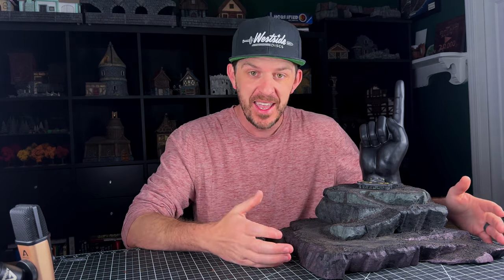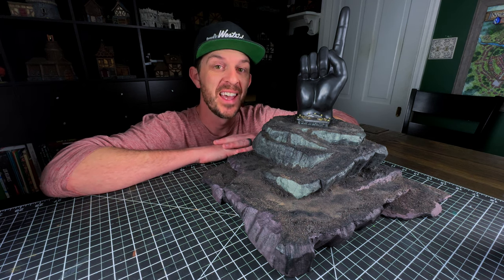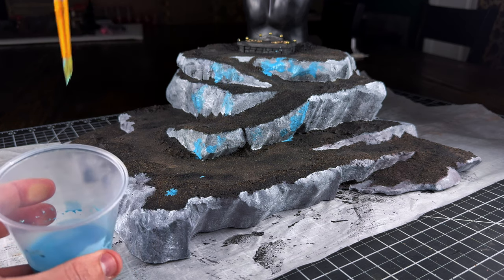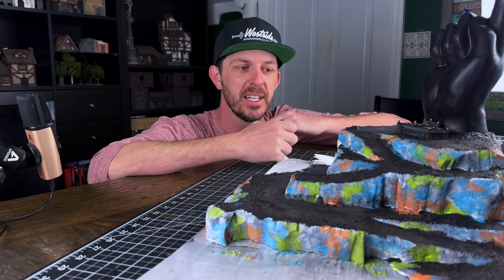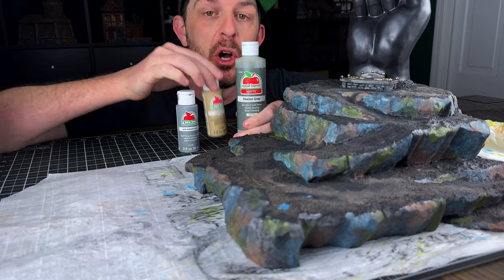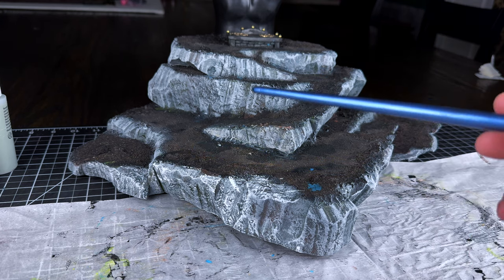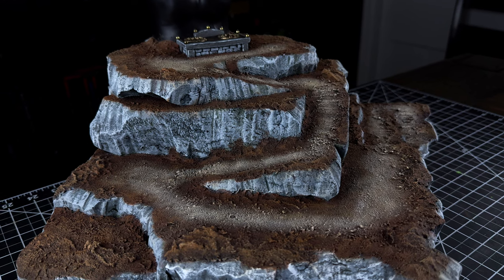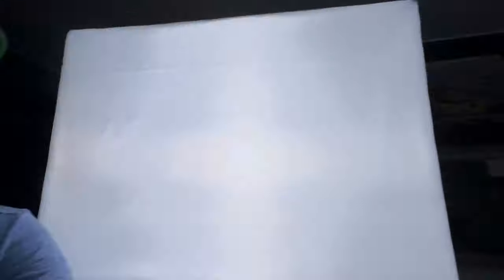How can a crafter be THIS BAD when it comes to PAINTING?!?!? (Shrine of Arcanoth Pt3) D&D Crafting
After finding a hand statuette in the clearance section for $3.99, I knew I needed to make something out of it! Double that because it is in the shape of the holy symbol of the God of Arcane Magic in my D&D setting! Perfect time for me to make terrain of a holy site for it!

This week, we are *trying* to get it all painted!